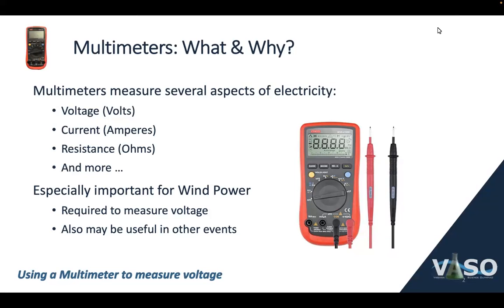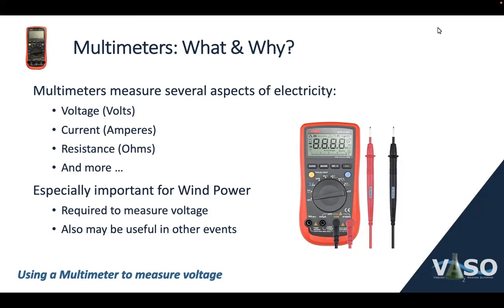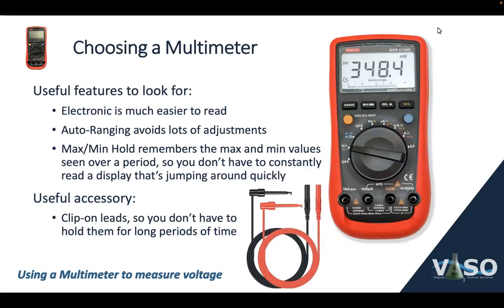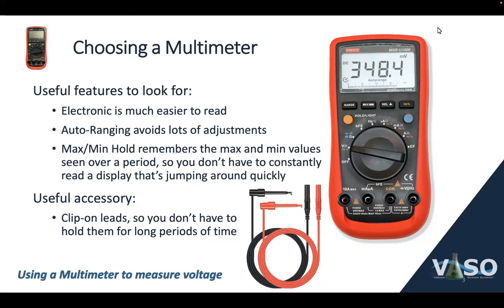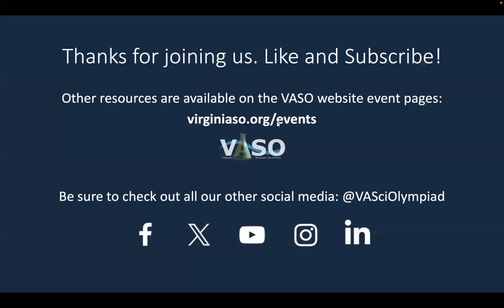Using a Multimeter to Measure Voltage for Wind Power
How to select and use a multimeter - with emphasis on measuring voltage in the Science Olympiad Wind Power event.